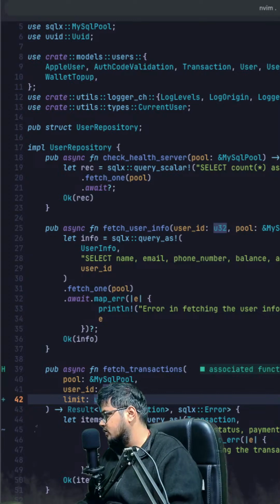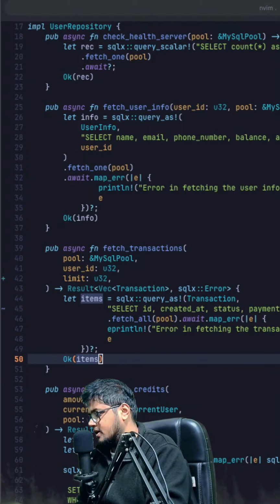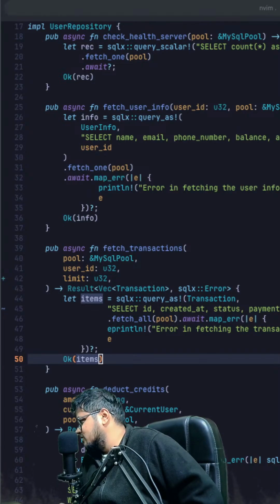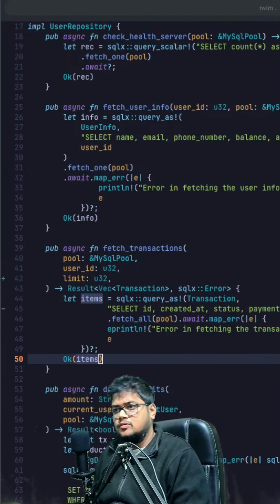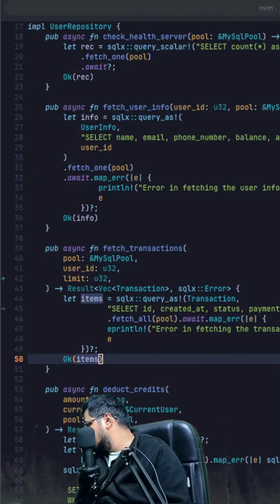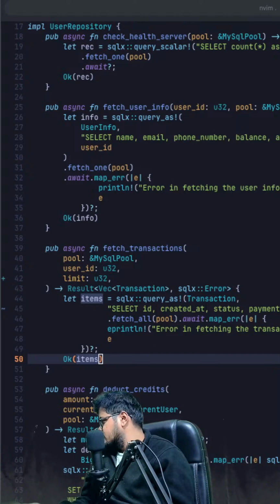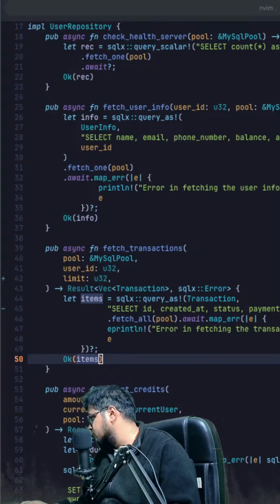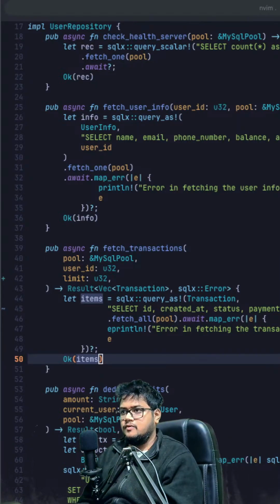Live Coding | Rustlang | Web Development | QnA